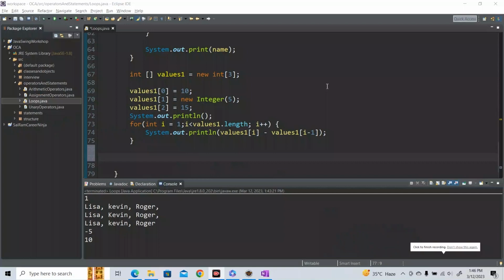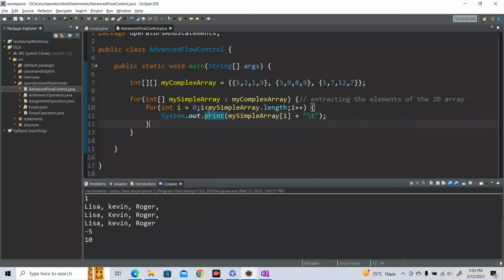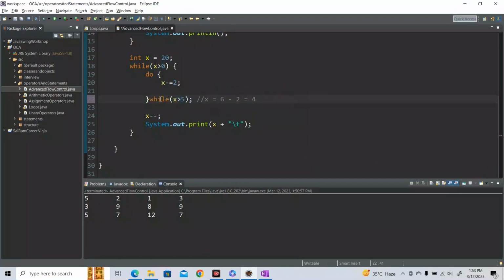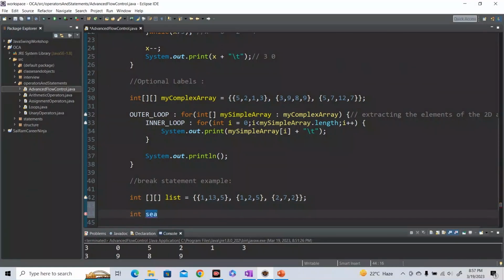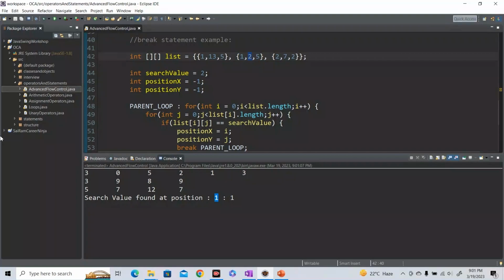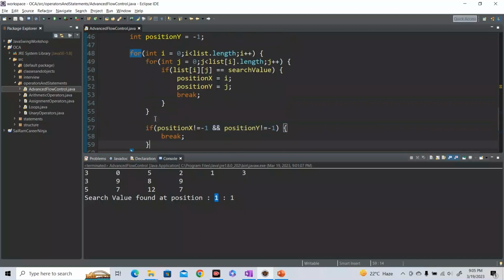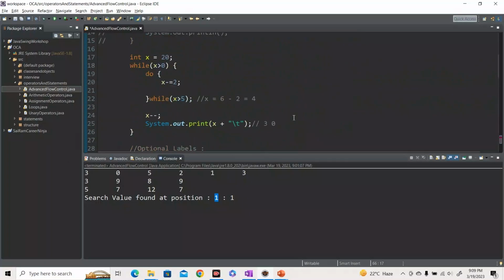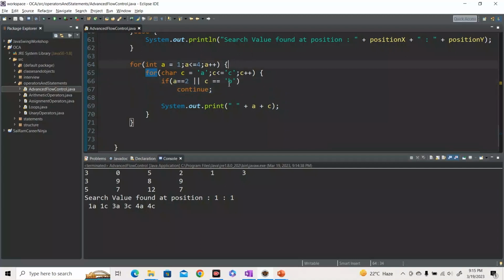Java Certification-OCA| Advanced Flow Control - Nested Loops, Break, Continue, Labels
Timestamps:
0:00 Nested Loops(theory + examples)
8:00 Break Statement
9:56 Break Statement Examples
19:00 Continue Statement
20:50 Continue Statement Examples

Hi Guys, this is the 16th lecture in the OCA and OCP Certification preparation series, in this video we continue our chapter 2 and we cover java advanced flow control concepts like nested loops, break and continue statements with tons of examples for the exam!!